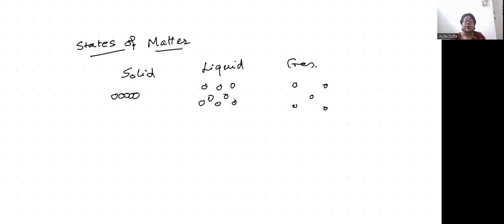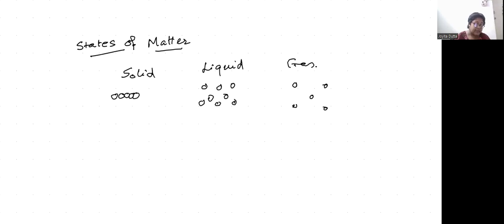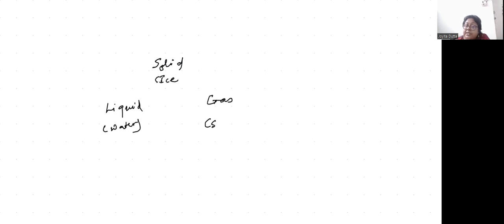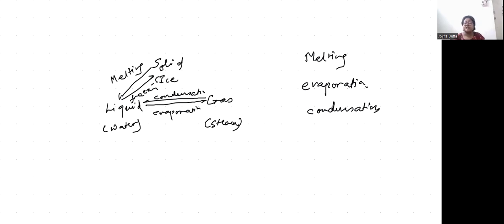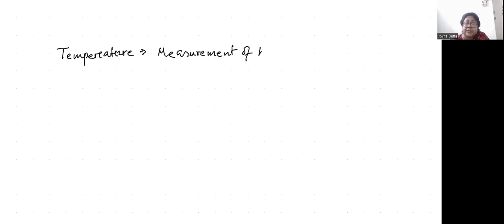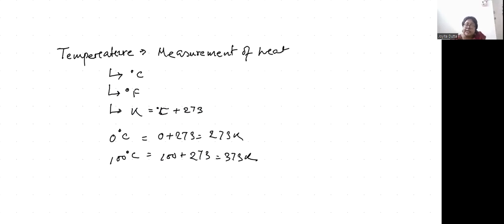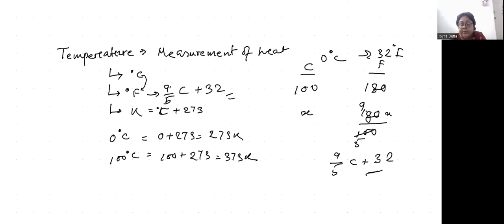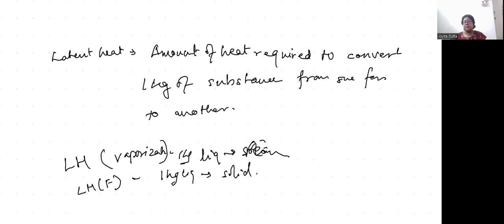States of Matter